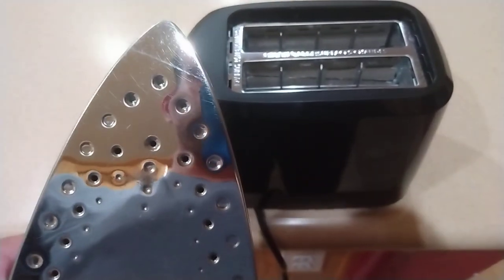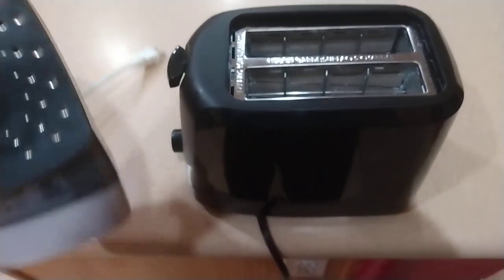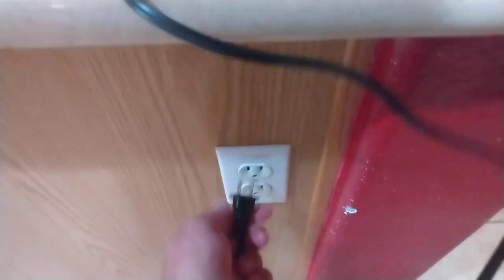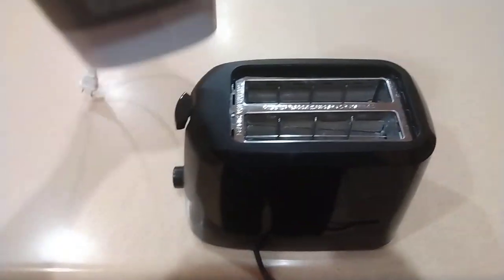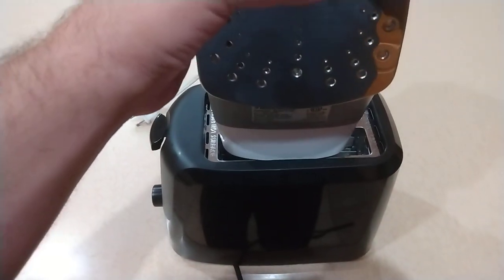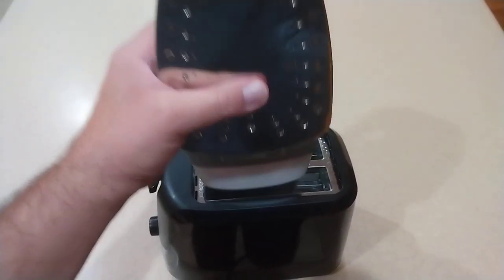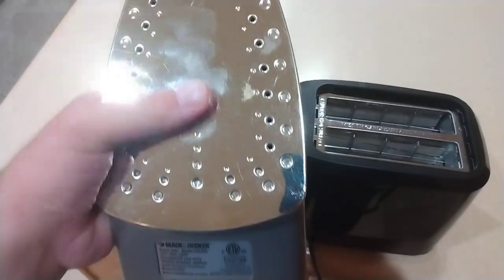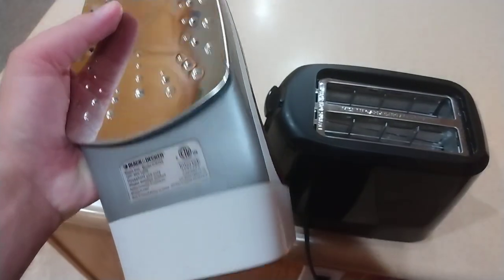EXPERIMENT: Iron in the toaster